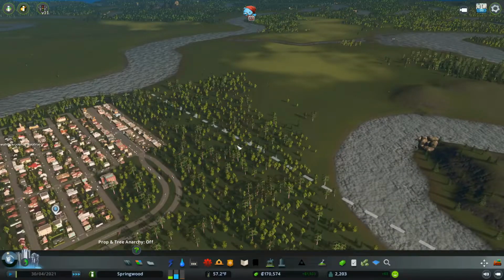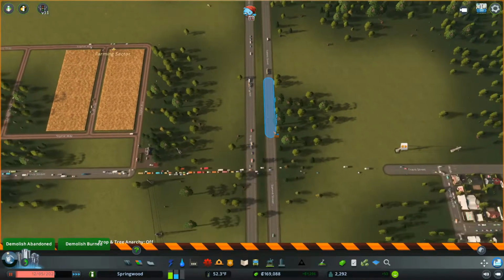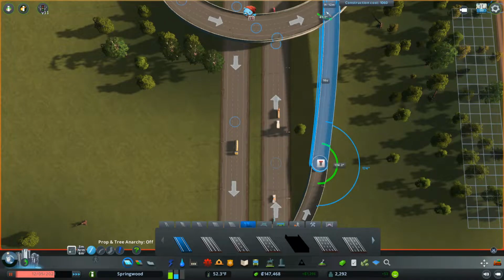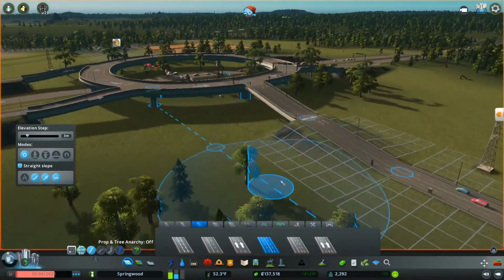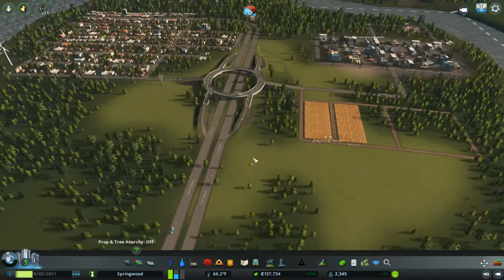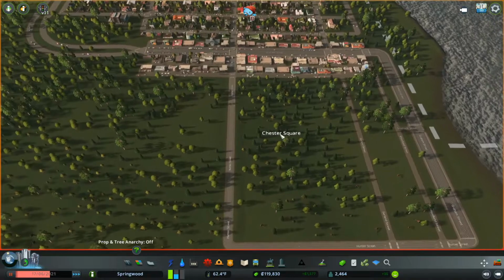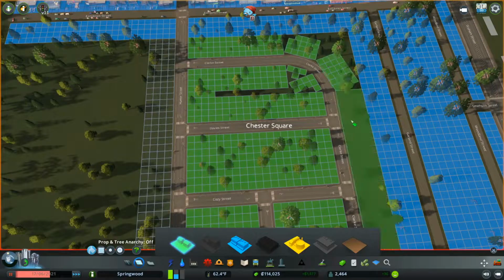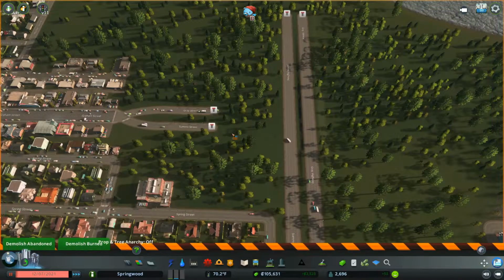Cities Skylines A Small Roundabout Sunset Harbor Edition Part 3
Hello everyone!

Welcome to my brand new series with Cities Skylines. In this series we're going to have the newest DLC available to us, Sunset Harbor. The focus on this series and any series going forward with this game is going to be city building. I want to be sure that I am taking everything into account and building up the best, most functional city that we possibly can.

Some of the challenges I am doing for myself are:
 1) No Despawn for traffic
  a. This will make things interesting and to ensure we have good roads laid out.
 2) Working towards unlocking major buildings
 3) Just having a lot of fun with this series!

Hopefully, time permitting, I'll be abe to do a couple of live streams. But we will just have to wait and see. This is a crazy world we are living in right now. But this too shall pass.

Let me know what you think of the series or if there is something you want to see in here that might be of use to you. Thanks and enjoy!